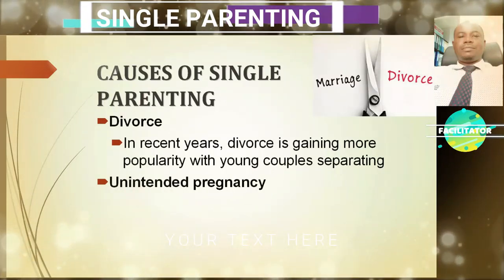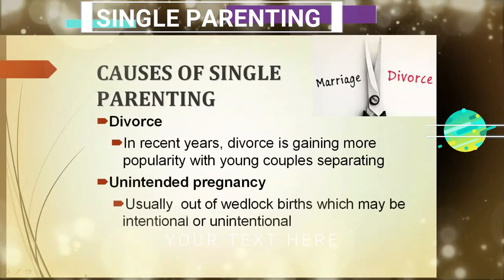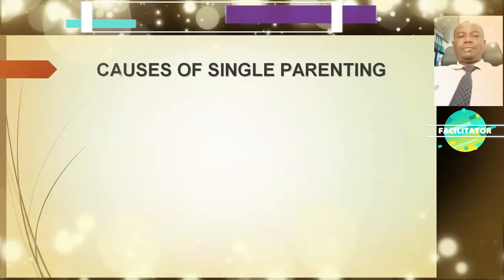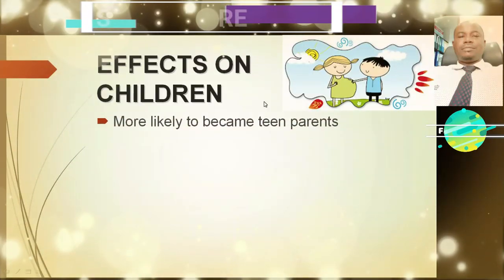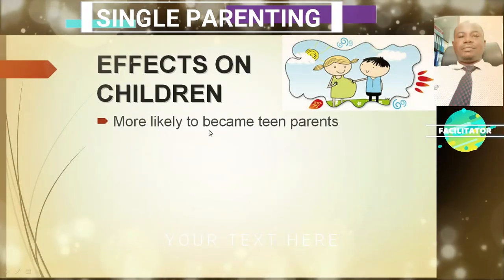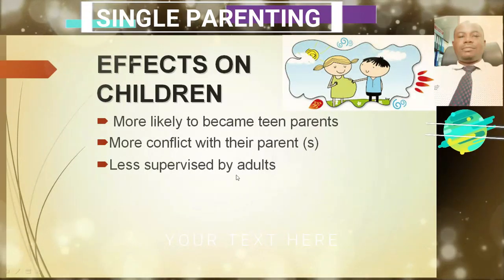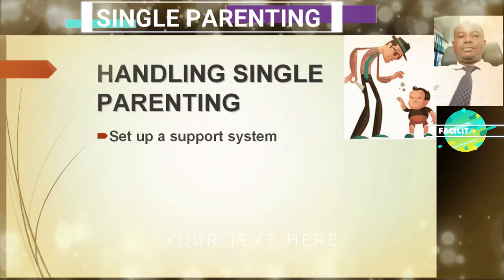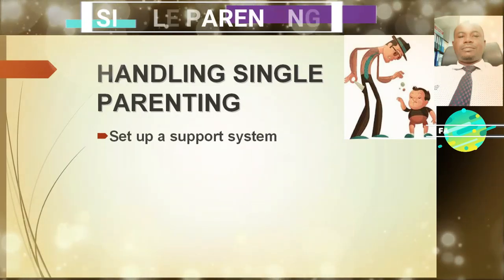CPD_Single Parenting 1